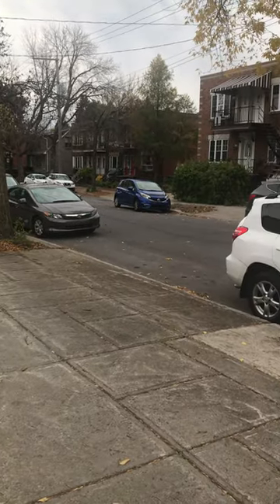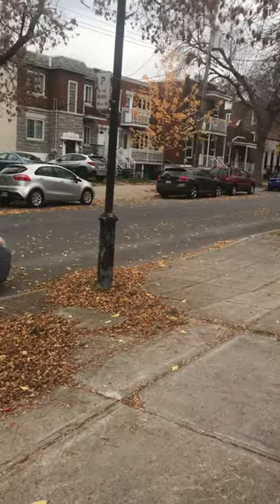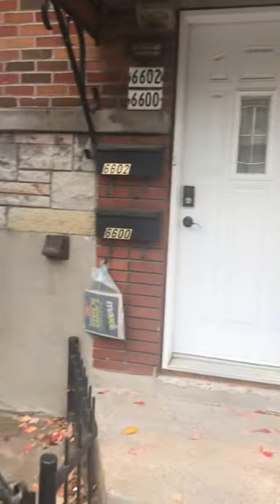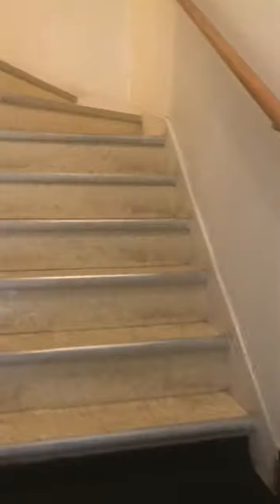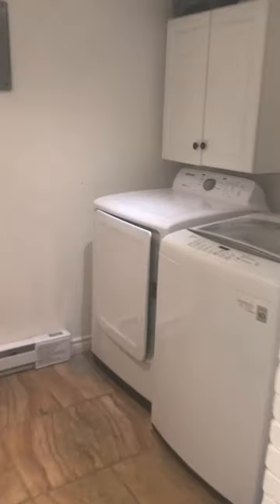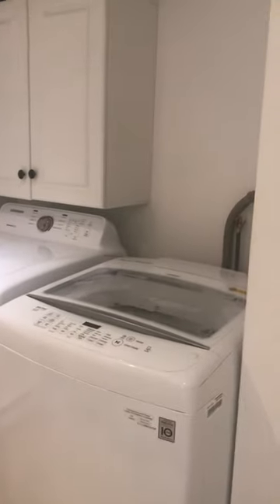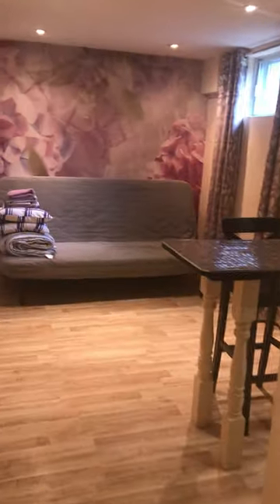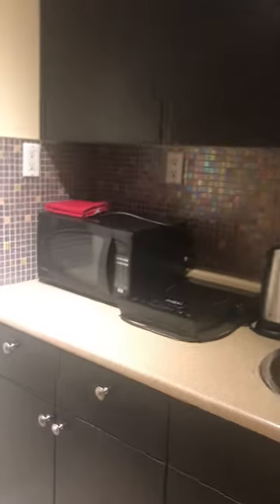Furnished studio for rent Angrignon metro station, South-West, Ville Emard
Short term rentals of furnished apartments in Montreal at Angrignon metro station, Sud-Ouest, ville Emard. More details about this apartment here: montreal-aparthotel.com